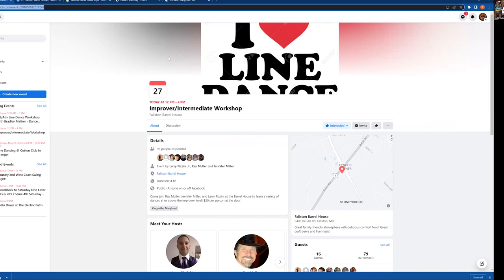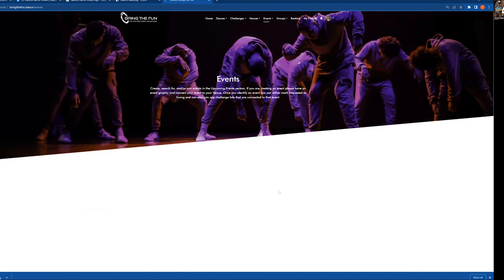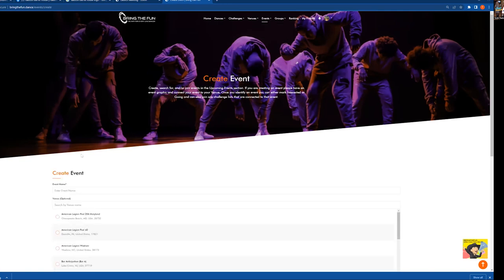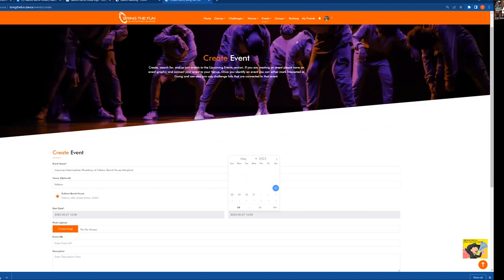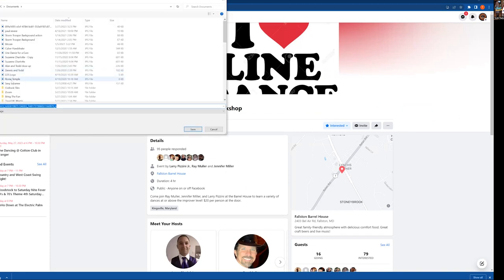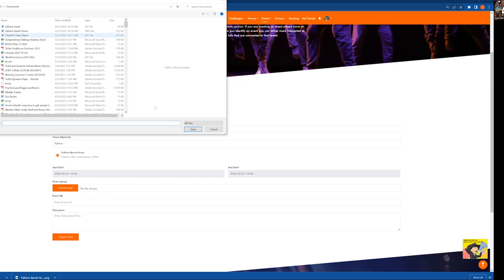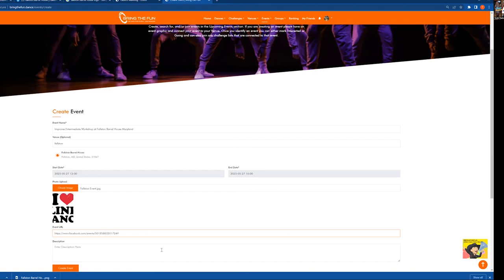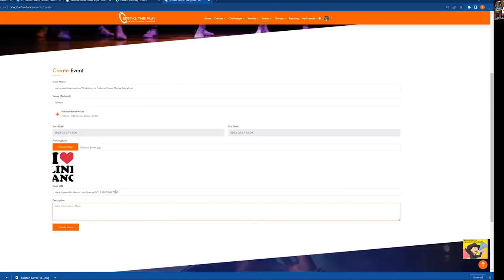BTF Guide Adding an Event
It is easy to create an Event in the Bring The Fun App.  Just provide an event name, date and time, connect it to a venue, and once you create the event you can then attach the Event to your Challenge Lists for that event.